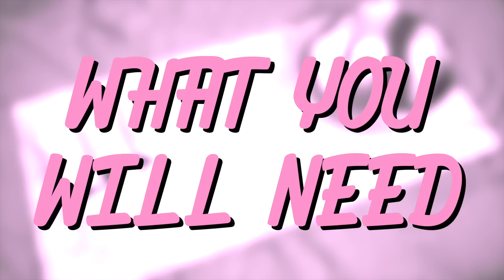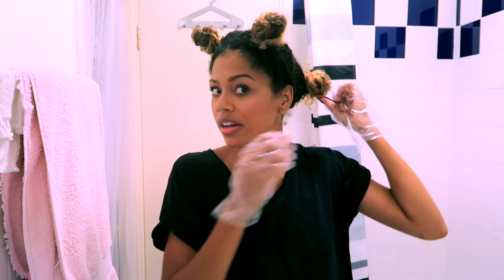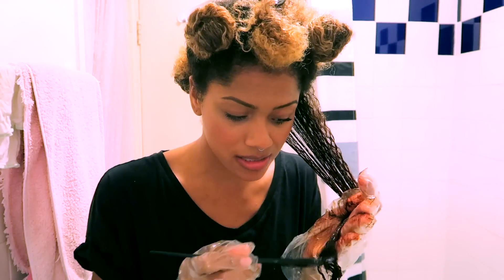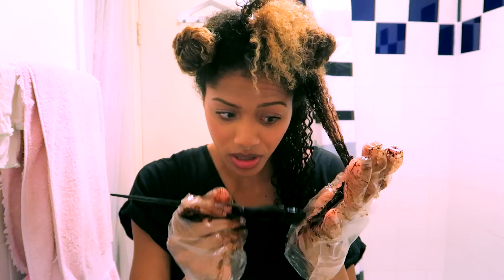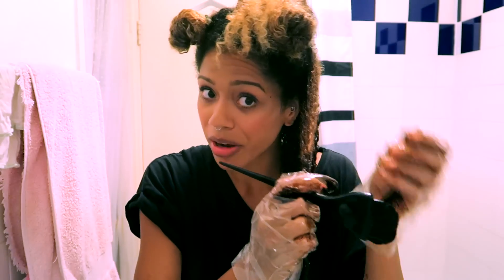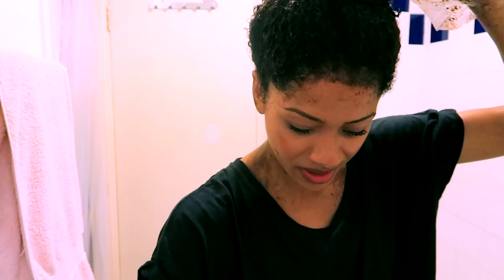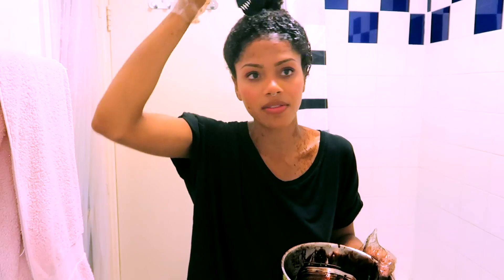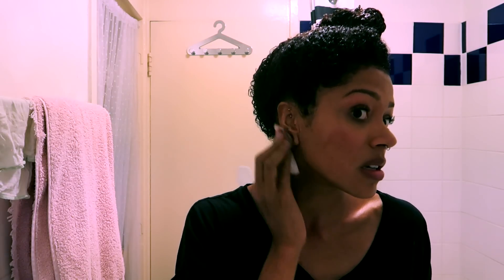I DYED MY HAIR! HAIR JOURNEY FROM BLONDE TO BROWN | Tasha Green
V L O G C H A N N E L

S N A P C H A T - tashaggreen

B L O G - tashaggreen.blogspot.co.uk

|HAIR DYE|

|EQUIPMENT USED|

|MUSIC|

My Hazard (Prod. By The Chemist)

The Passion HiFi - Distant